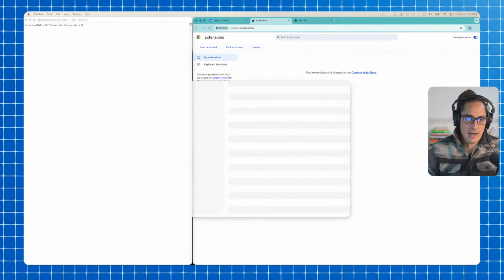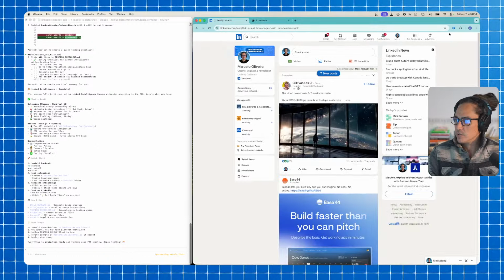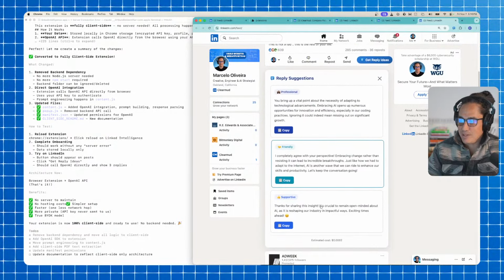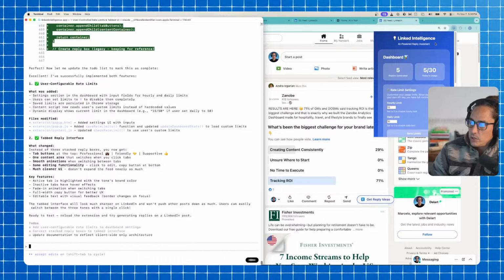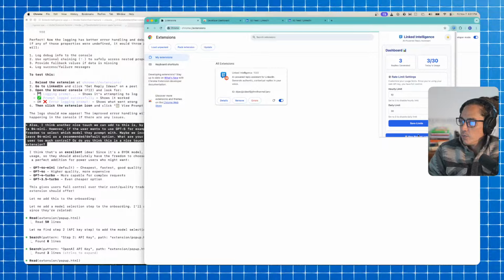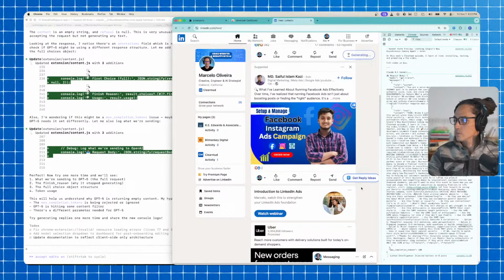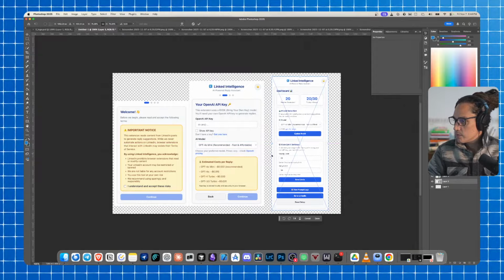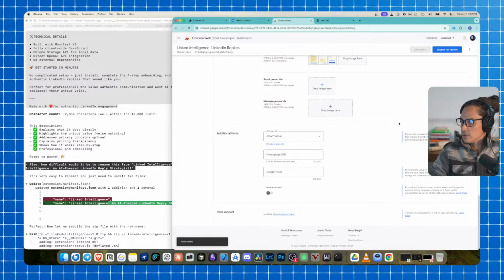Let's Build with Claude Code: A FREE Chrome Extension for LinkedIn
Watch me build a complete Chrome extension for LinkedIn from scratch using Claude Code - LIVE, unedited, real development.

I'm building "Linked Intelligence" - a free Chrome extension that generates AI-powered reply suggestions matching YOUR writing style. All data stored locally, bring your own OpenAI API key (BYOK model), fully compliant with LinkedIn TOS.

🔧 WHAT WE BUILD:
• Chrome extension with voice-matched AI replies
• Onboarding flow with PDF upload & post analysis
• 3 reply tones: Professional, Friendly, Supportive
• Dark/Light mode UI
• Rate limiting & model selection (GPT-4 mini, GPT-4, GPT-4 Turbo)
• Prompt logging for transparency
• No backend - 100% local storage

💰 COST ANALYSIS:
~$0.0001 per reply with GPT-4 mini (one hundredth of a penny!)

• Whisper Flow (voice-to-text for vibe coding)
• OpenAI API
• Chrome Extension APIs (Manifest v3)

📚 TIMESTAMPS:
00:00:00 - Introduction & Project Overview
00:05:00 - Setting up Claude Code & PRD walkthrough
00:22:00 - First build complete - Testing the extension
00:29:00 - Debugging onboarding state persistence issues
00:36:00 - Converting to fully client-side architecture (no backend)
00:44:00 - Reply suggestions working - First successful test
00:56:00 - Adding inline editing feature for replies
01:04:00 - Implementing tabbed interface for reply types
01:12:00 - Dark mode implementation & UI refinements
01:21:00 - Discussing deployment strategy & future premium model
01:26:00 - Deep dive: Cost analysis ($0.0001 per reply with GPT-4 mini)
01:36:00 - Troubleshooting GPT-5 model integration (Claude hallucination incident)
01:54:00 - Final testing & bug fixes before submission
02:06:00 - Preparing Chrome Web Store submission
02:19:00 - Creating screenshots & promotional assets
02:28:00 - Filling out privacy & permissions forms
02:36:00 - Final submission to Chrome Web Store

🎯 WHAT YOU'LL LEARN:
• How to build Chrome extensions with AI coding assistants
• Implementing BYOK (Bring Your Own Key) business model
• Real-time debugging and problem-solving
• Chrome Web Store submission process
• Voice matching technology for AI replies

🔐 PRIVACY & SECURITY:
• No backend or database
• All data stored locally in your browser
• Your API key never leaves your device
• No data collection whatsoever
• Fully compliant with LinkedIn TOS (manual copy-paste only)

🚀 COMING SOON:
• Linked Intelligence Chrome extension (pending approval)
• Landing page creation (next week's stream)
• Premium tier with Stripe integration (future stream)
• GPT-5 model support in v2.0

💬 SHOUTOUTS:
Special thanks to Andra and Silva for live feedback that helped shape features during the stream!

⚠️ NOTE: This is a raw, unedited live stream showing the REAL development process - including debugging, mistakes, pivots, and problem-solving. Perfect for learning how AI coding actually works in practice.